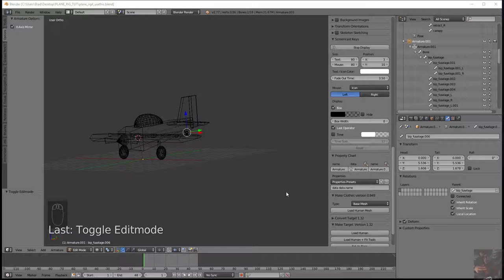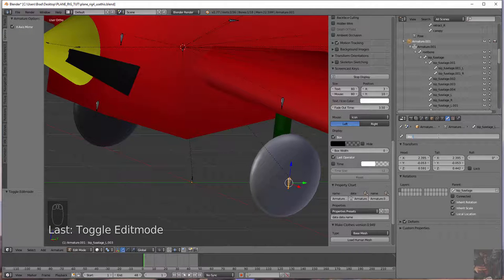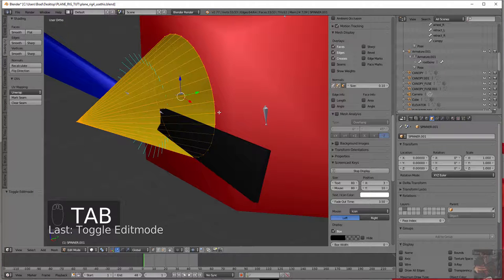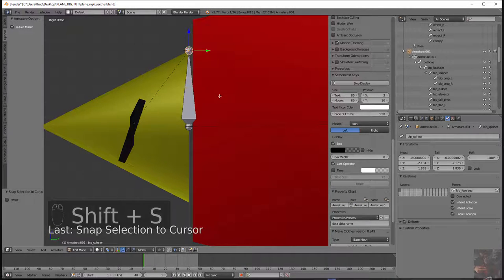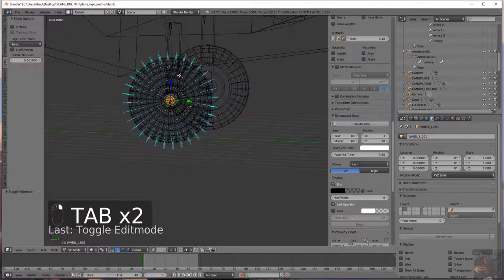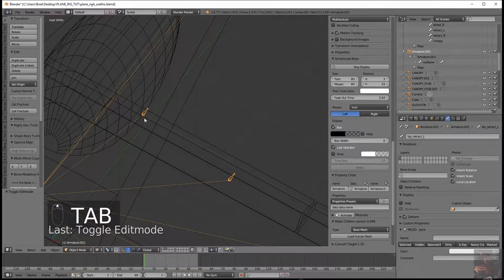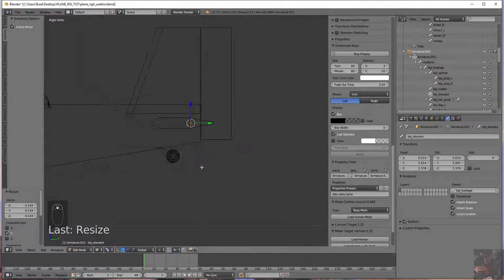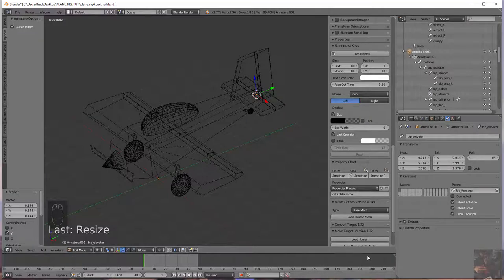Blender to SFM - Rigging a Simple Airplane - Part 2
Part 2 - Positioning and Naming the Bones - This is a small step by step by step tutorial series showing the method I use to rig a simple airplane model. (Remember I do my videos for the beginner, so those of you who are more experienced can just breeze through the Time lapse.) The Tutorial includes setting up the Spinner, Adjustable Prop Blades, 2 Methods of Opening the Canopy, Retracts, Tail Wheel and the standard 4 control surfaces, Ailerons, Flaps, Elevator and Rudder.